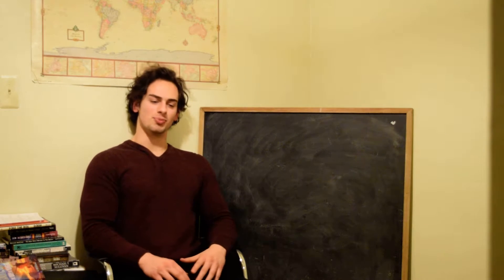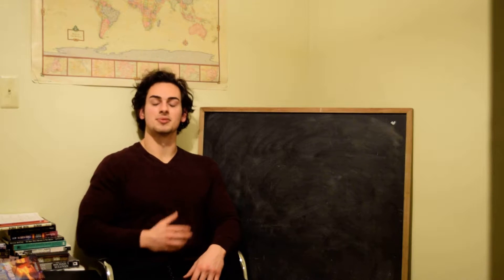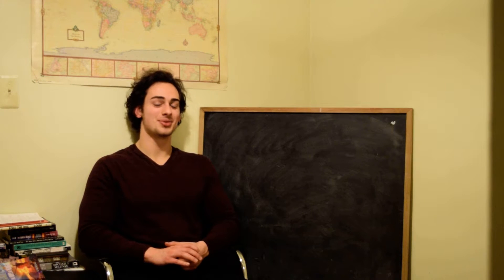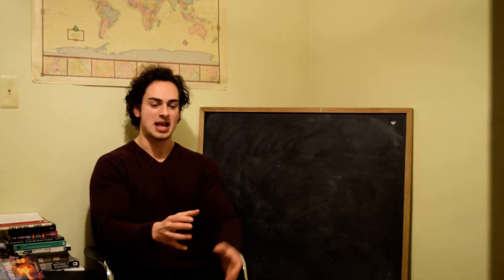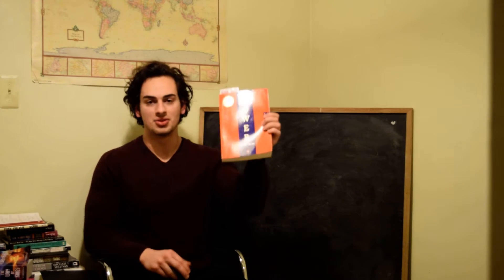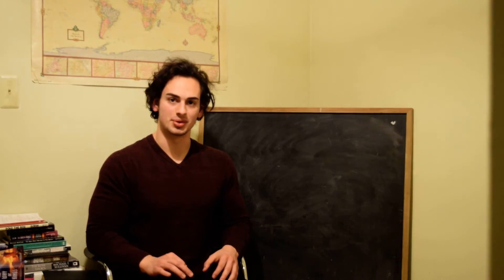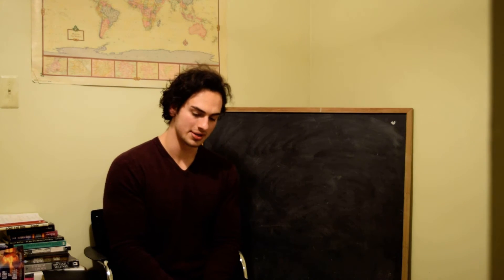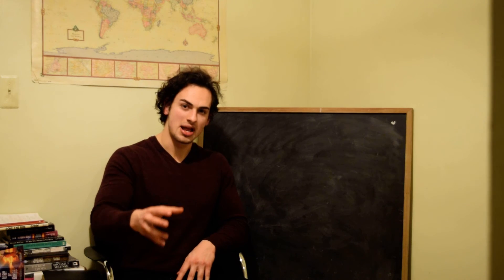How to Love a Woman and the World | Become Love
Join the "High Thumos" Discord Community